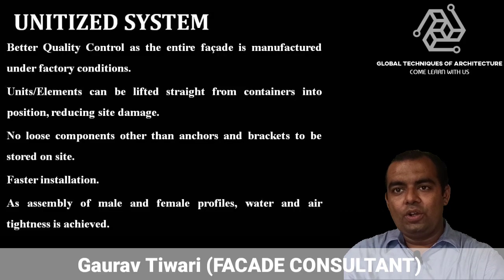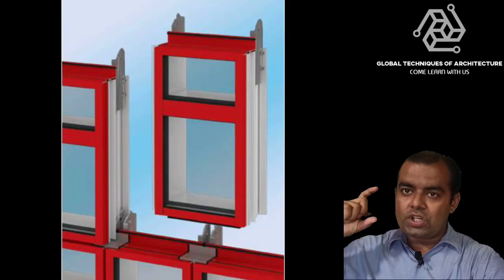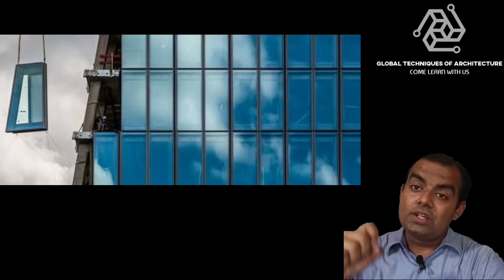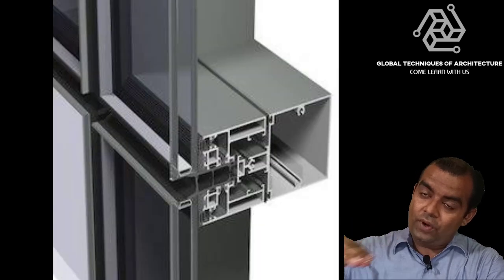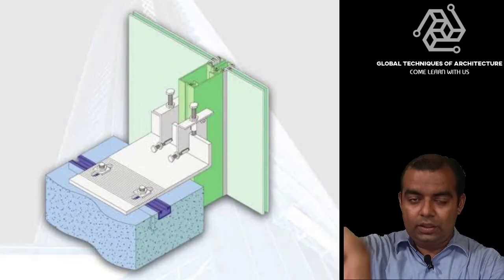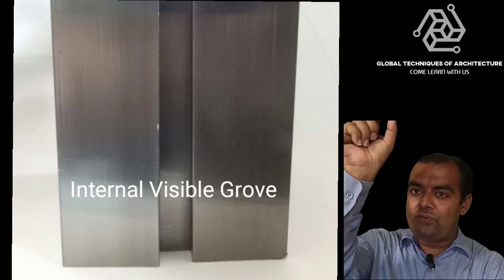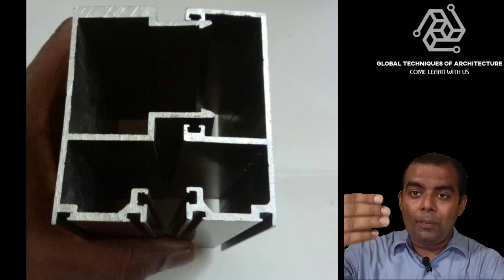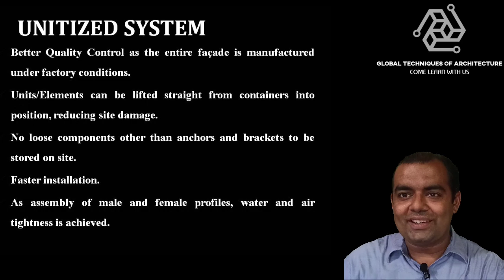Unitised Curtain Wall | Facade engineering | UCW | Gaurav Tiwari | GTA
Hello Viewers,

In this video we understand Unitised / Unitized Curtain wall System in detail

Keep watching, keep sharing, keep liking 👍

Regards
Team GTA